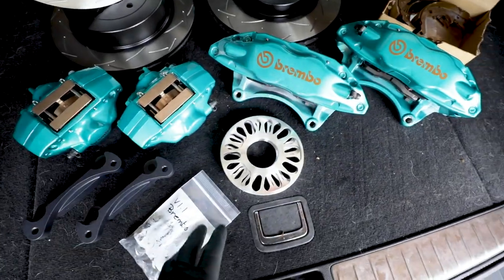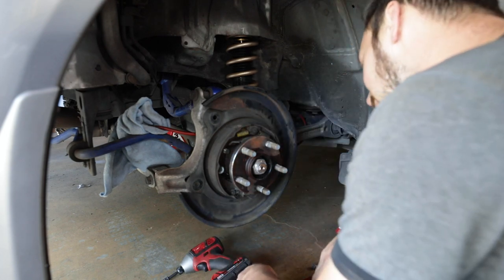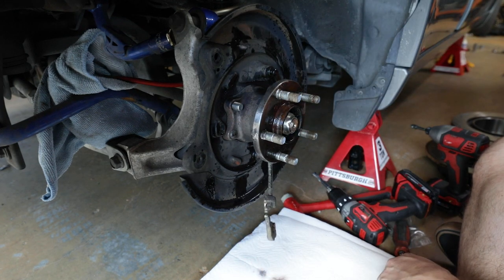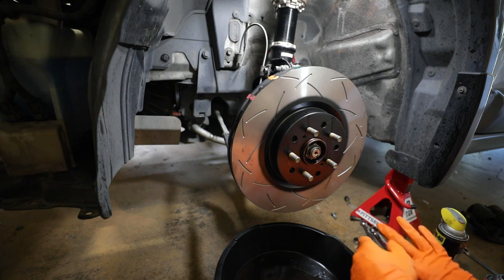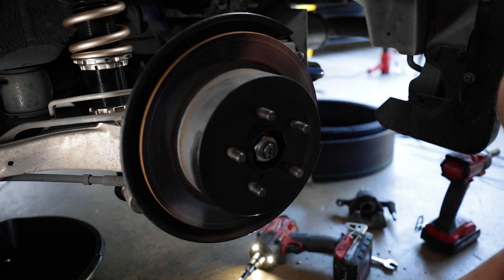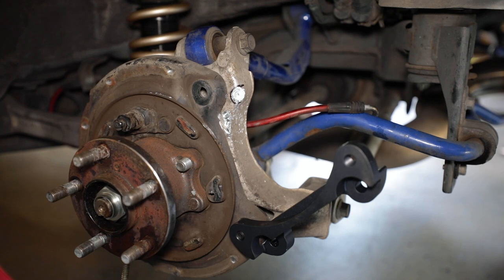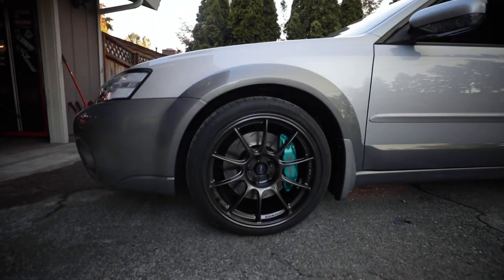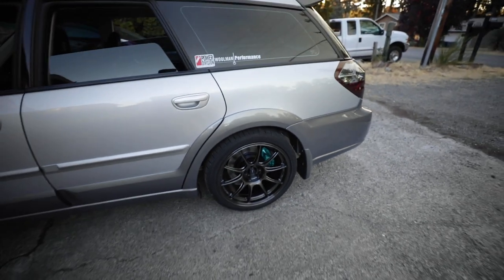How to Install STI Brembo Brakes on the 05-09 Legacy/Outback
If you plan to go fast, you need to be able to STOP.
Put this together for the BP Chassis people on needed components to swap from the lack luster oem brakes to STI Brembos.

most of my parts were sourced from fastwrx.com, with the exception of the calipers themselves which I purchased off EBAY needing rebuilds. I put a lot of time sandblasting and powdercoating them the way I wanted before rebuilding them, which required using rebuild kits and o-rings (also purchased from fastwrx.com) and fixing a few threads on the fronts.

For this swap I used DBA 4000 front rotors, KNS/DBA 4000 rear rotors, Hawk HPS Pads, and the KNS adapter brackets. After swapping, the system was power bled using a Motive Power Bleeder using Motul RBF600 Brake fluid.

Components I used:

Motive Power Bleeder

Motul Brake Fluid

Drill bit set for tapping/ clearancing

Dremel bit (that will actually work)

Reverie - Nomyn

Lightness - Nomyn